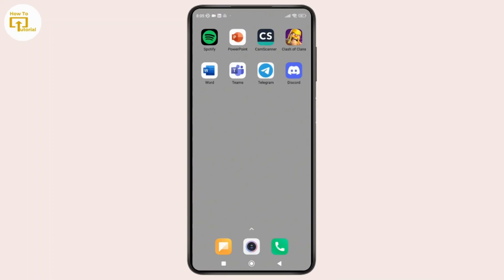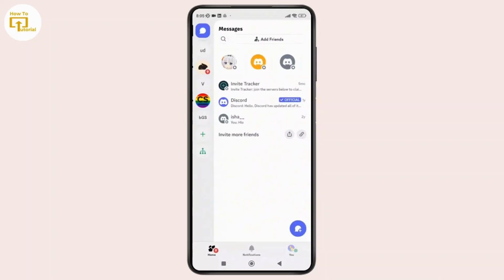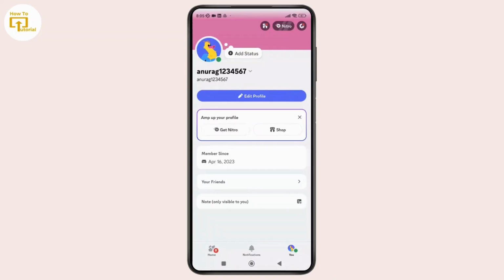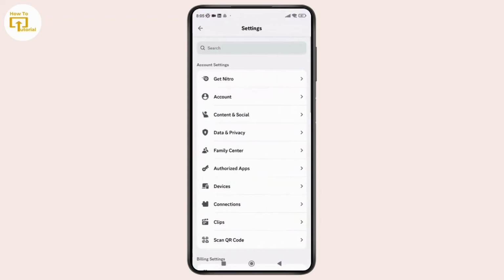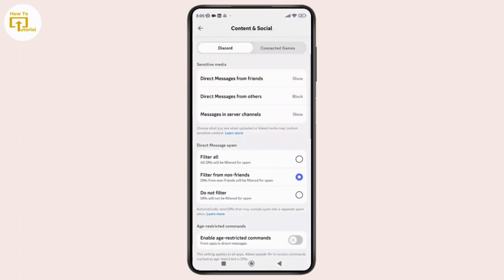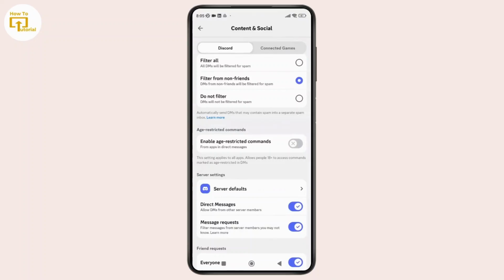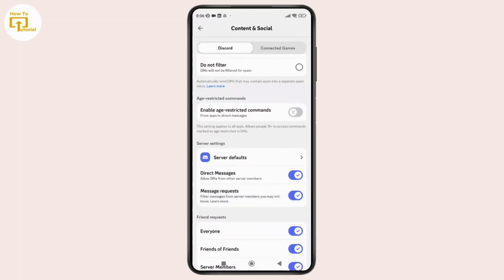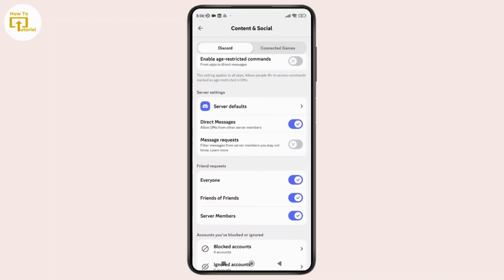How to Turn OFF Message Request on Discord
How to Turn OFF Message Request on Discord @LoginHelps
Learn how to turn off message requests on Discord in just a few taps! In this quick tutorial, we’ll show you how to manage your privacy settings and prevent unwanted message requests on Discord mobile. Perfect for users looking to avoid spam and maintain privacy. Watch now and follow along to update your settings in under 2 minutes!

🔹 Chapters (Timestamps):
00:00:00 - Introduction
Overview of what you’ll learn in this video.

00:00:07 - Open Discord App
Launch Discord and ensure you're logged in.

00:00:13 - Go to Profile
Tap the profile icon at the bottom right.

00:00:18 - Open Settings
Tap the gear icon at the top right of your profile.

00:00:23 - Tap Content & Social
Scroll down to find the “Content & Social” option.

00:00:29 - Locate Message Request Option
Scroll to find “Message Request”.

00:00:35 - Toggle Off Message Request
Switch off the toggle and confirm.

00:00:42 - Confirm Action
Tap “Yes” on the pop-up confirmation.

00:00:48 - Message Requests Turned Off
Final confirmation and success.

00:00:53 - Outro